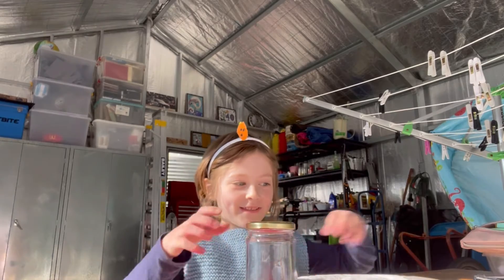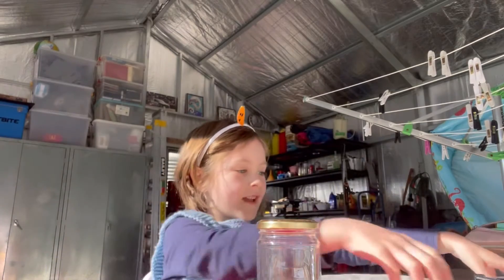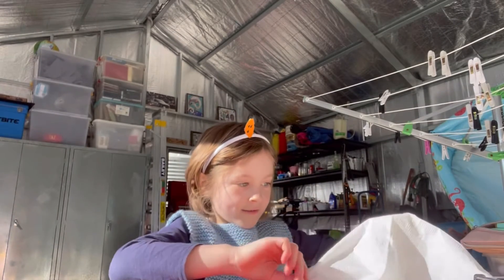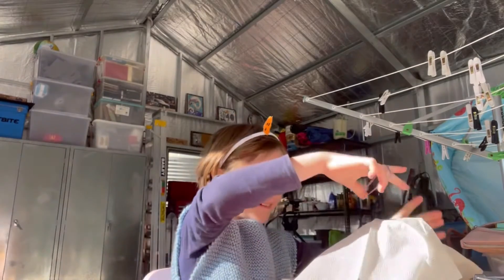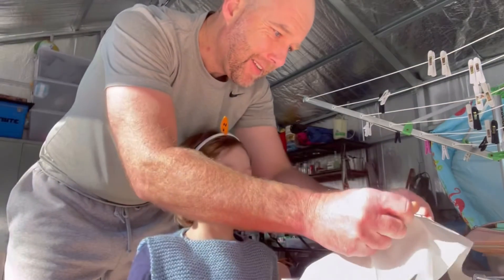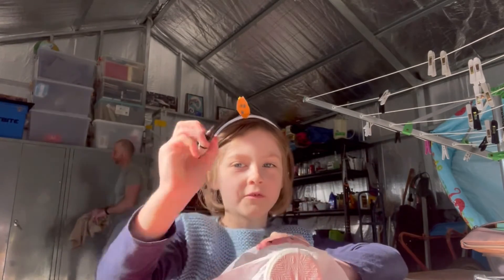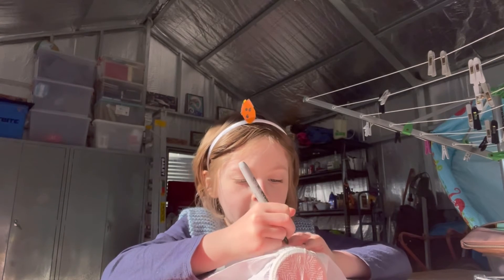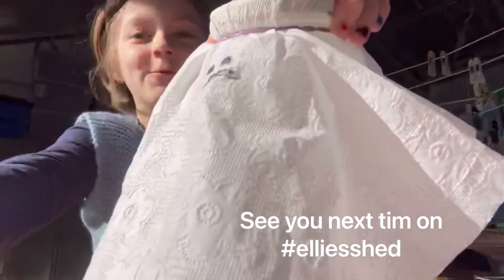Ellie’s Shed Halloween Ghost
Hi guys! Watch me as I create a ghost for Halloween!